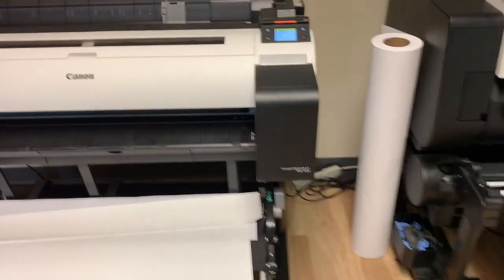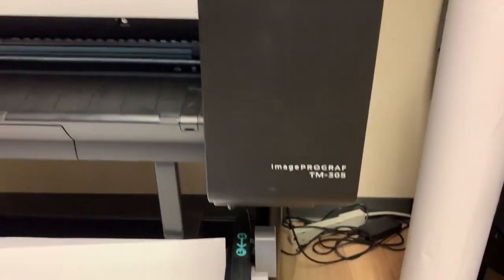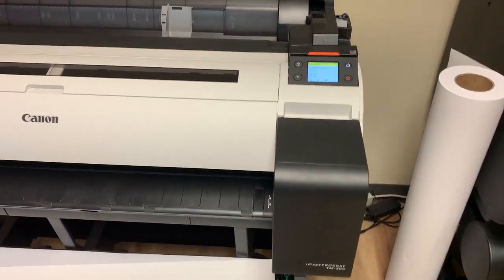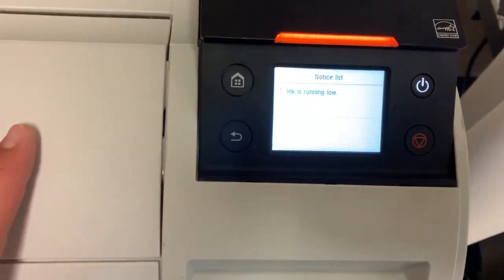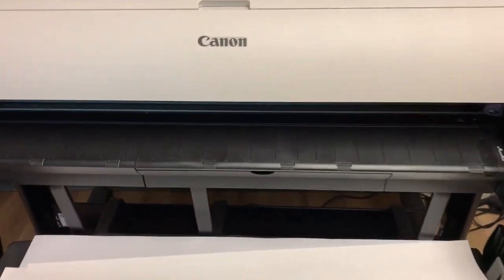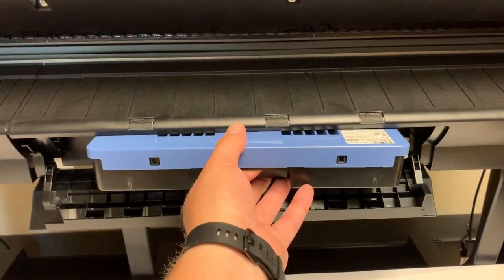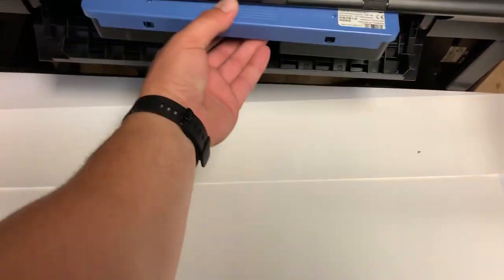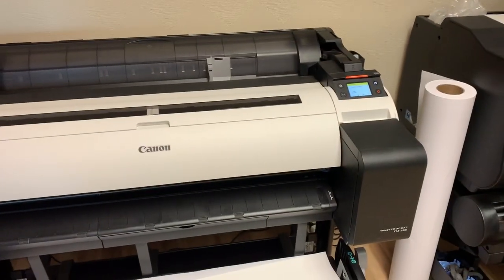TM series Maintenance Cartridge Replacement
How to replace a maintenance cartridge on your Canon TM series printer.